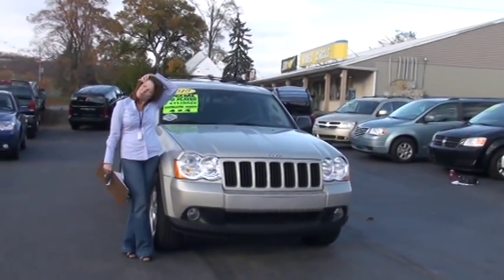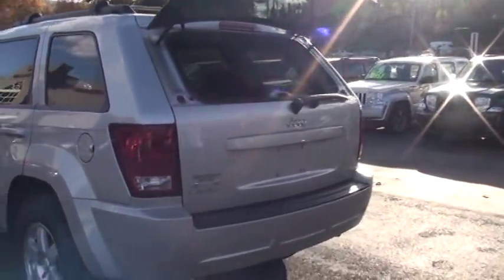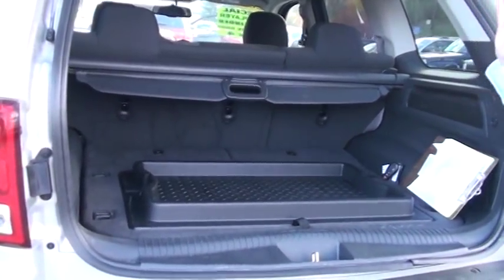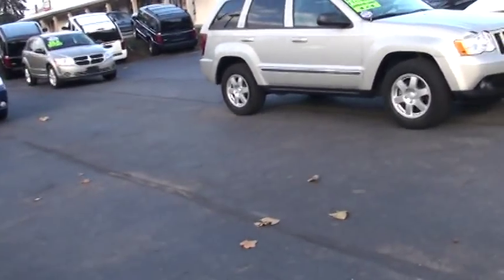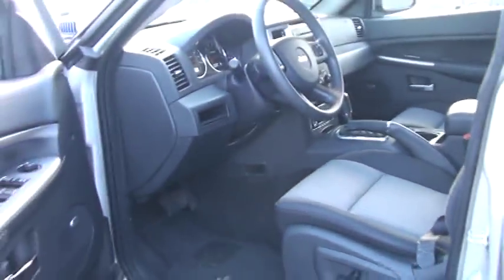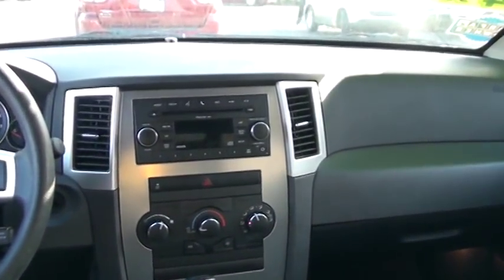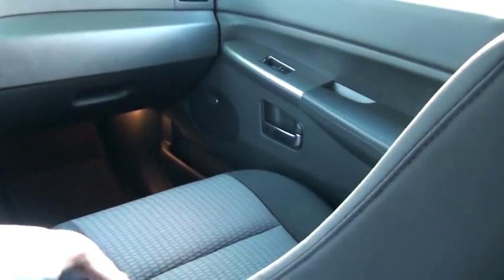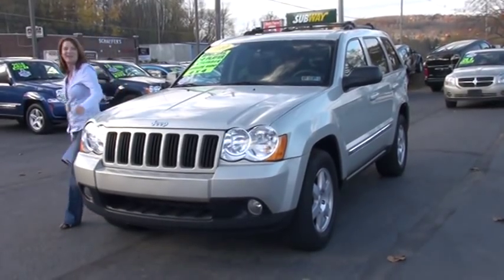2010 Jeep Grand Cherokee Laredo 4x4 Wilkes Barre Scranton Pa. 18705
Carfax 1-Owner..4x4..Luxury Group..Power 8 Way Driver Seat and 4 Way Power Front Passenger Seat..Fog Lamps..Sirius Satellite Radio..6 Boston Acoustic Speakers..Florida Vehicle...This Light Graystone '10 Jeep Grand Cherokee Laredo 4x4 combines Jeep History and Capability with Ultimate Luxury! You get Keyless & Illuminated Entry, Power Windows, Locks & Heated Mirrors, Air Conditioning, Power Front Seats, Fog Lamps, Universal Garage Door Opener, CD Player with Available Sirius Satellite Radio, 6 Boston Acoustic Speakers, Steering Wheel Mounted Audio Controls and a 276 Watt Amplifier. Sirius Satellite Radio offers over 130 channels including 69 channels of 100% commercial-free music, plus sports, news, talk and entertainment. Did you know...Jeep Grand Cherokee has earned the U.S. government's highest rating for frontal and side impact crash testing Five Stars?! Come Drive this Jeep Grand Cherokee Today, We Are a Short Drive from Wilkes Barre, Scranton Pa or Give Us a Call at a0920d